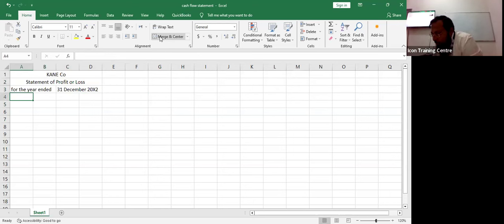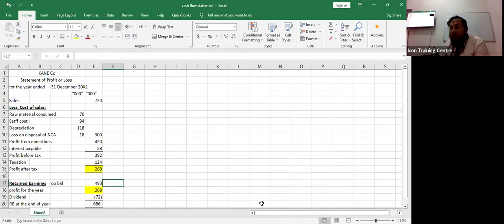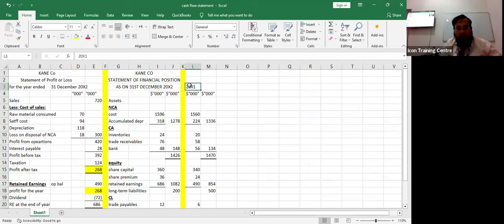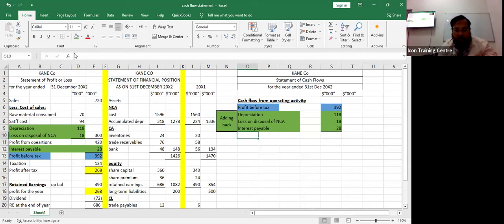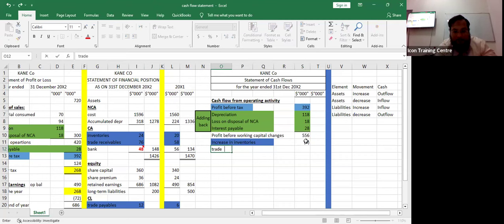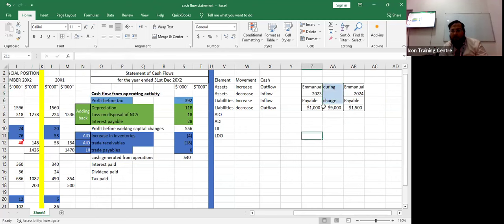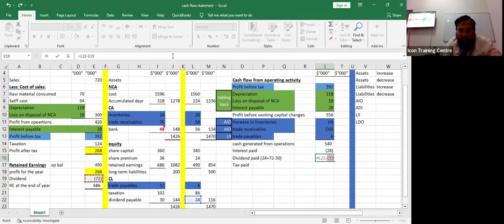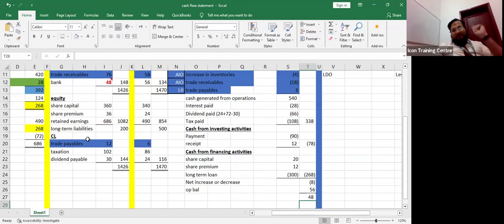WORLD EASIEST CASH FLOW STATEMENT FOR ACCA, CFS, CMA, CPA